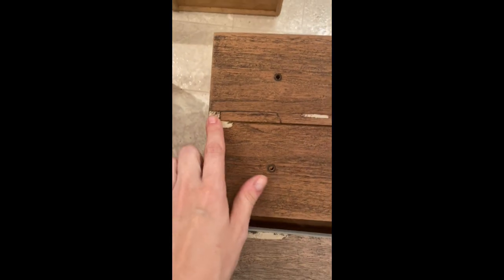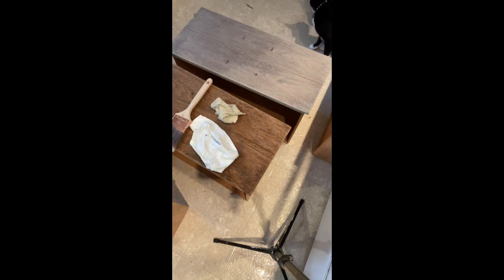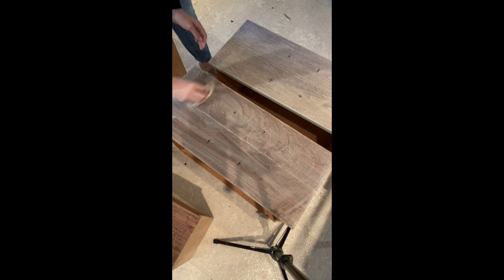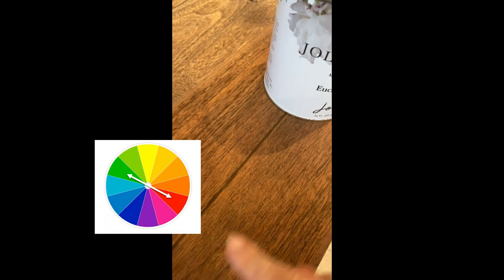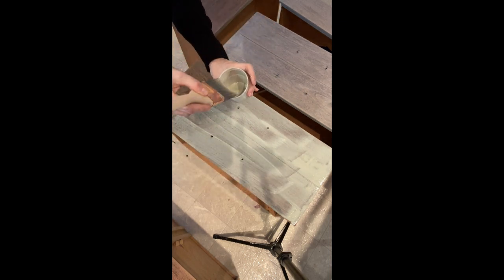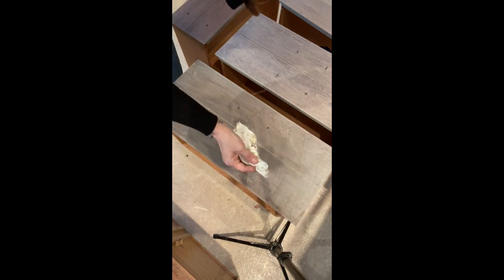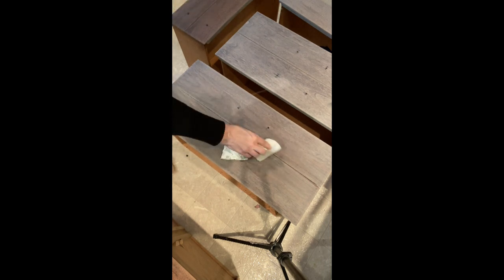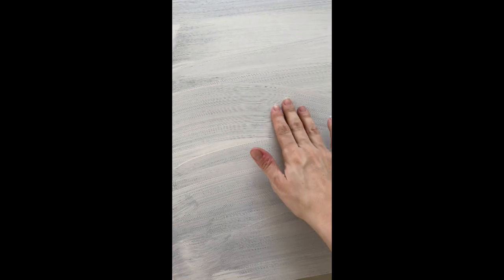Paint washing a mid-century modern dresser using Jolie Eucalyptus paint!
I wanted to update this mid-century modern piece and allow the wood grain of the drawers shine through.  Some of them were a little damaged so I had to get creative! The finished piece was better than I expected!

Products/Materials:
• Lemon Essential Oil
• English Chestnut Stain
• Jolie Eucalyptus Matte Paint
• Zinsser Primer
• Jolie Finishing Wax- Clear
Spray Paint:
o Metallic Warm Gold
o Metallic Gold
o Gloss Clear
• Brass Knobs

I appreciate your support. Please read all labels and follow all manufacturer safety recommendations when working with paints, stains, and other equipment and wear and use appropriate personal protection equipment. Viewers should attempt these projects at their own risk.